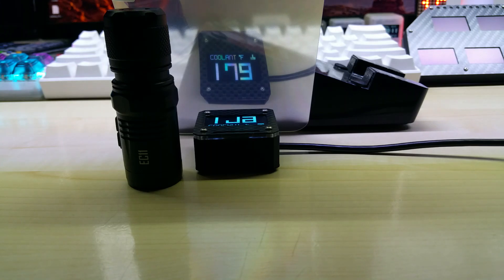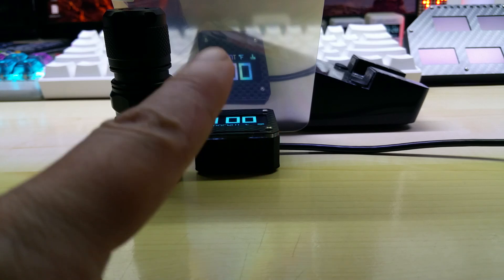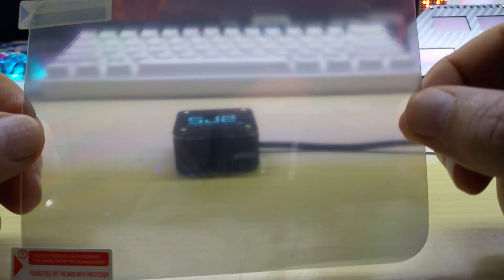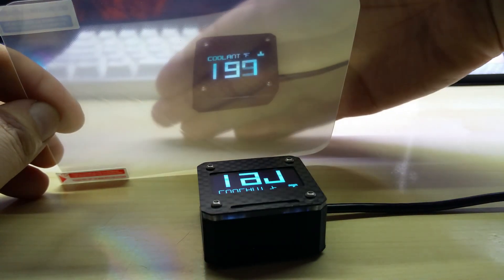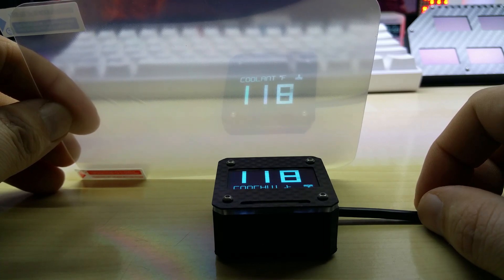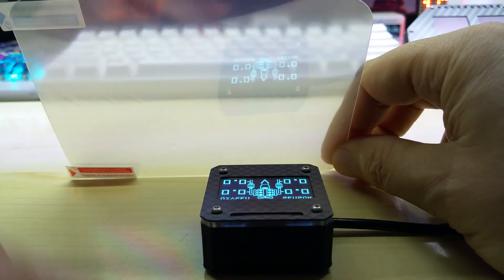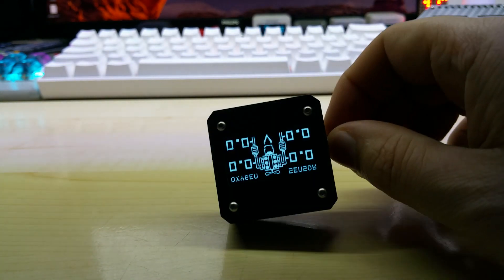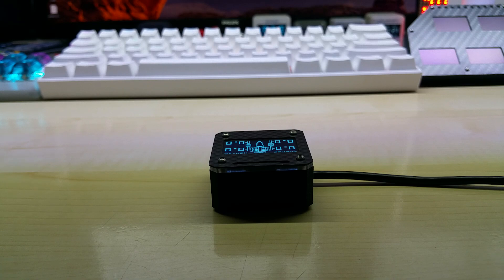CAN Gauge micro in HUD mode? Yes I CAN, please share if you like, thank you.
Following screens are available, more to come, including mpg screen.

     1- Dual speed and rpm screen                         mph or km/h
     2- Speed screen with speed warning              mph or km/h
     3- RPM screen with shift light and warning
     4- Coolant temperature                      Celsius or Fahrenheit
     5- Engine Oil temperature                  Celsius or Fahrenheit
     6- Throttle position
     7- Intake air temperature                   Celsius or Fahrenheit
     8- Ambient air temperature               Celsius or Fahrenheit
     9- Voltmeter
    10- MASS AIR FLOW sensor               Reading in gram/sec
    11- Catalytic converter temperature  Celsius or Fahrenheit
    12- O2 sensor temp, I can edit the bitmap to your cylinder number
    13- Fuel tank level
    14- Gear indicator, will work with manual as well but I should change out the D for N like Neutral
    15- 0-60                                mph, 0-100 km/h and 0-50 km/h timer
    16- 1/4 mile run timer        with max speed and Light Tree